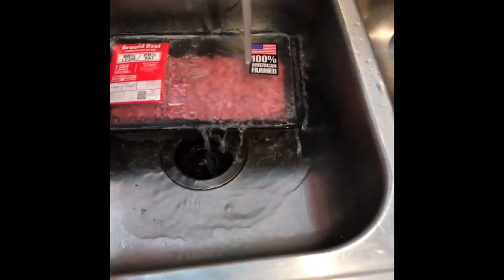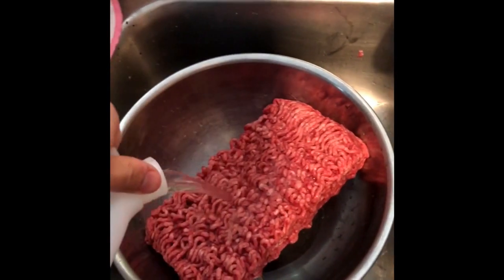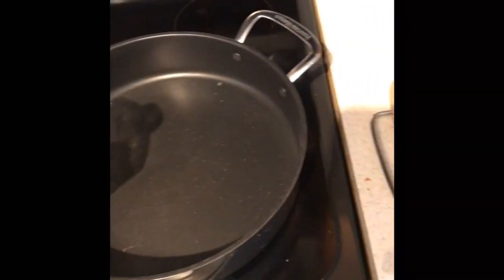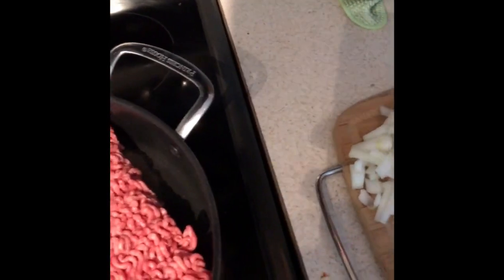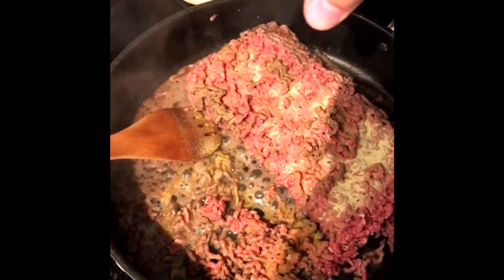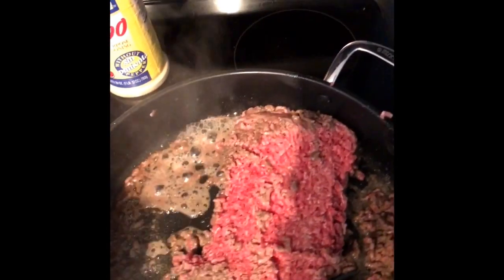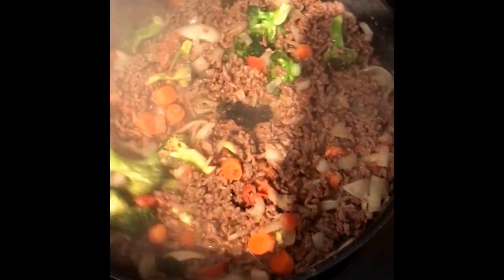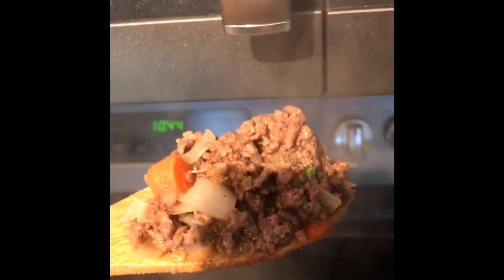How to make beef stir-fry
Beef stir-fry

Ground beef
Broccoli
Tomatoes
Onion
Seasonings
Adobo
Whole black pepper
Garlic powder
Vinegar

About 30 mins to make.
Good protein meal